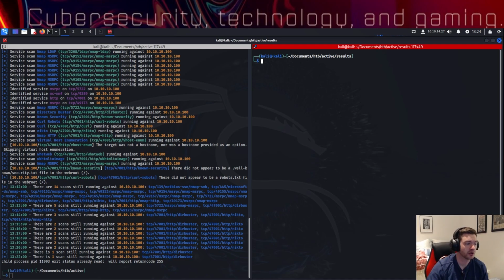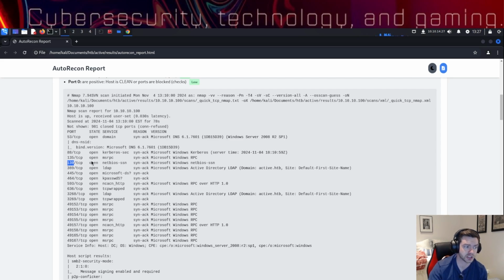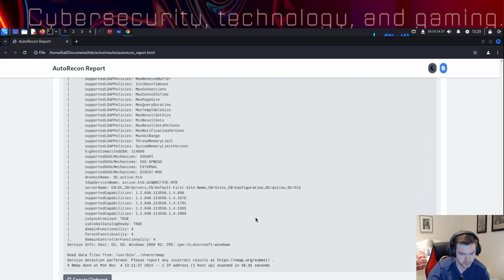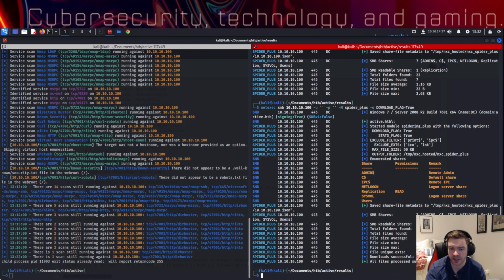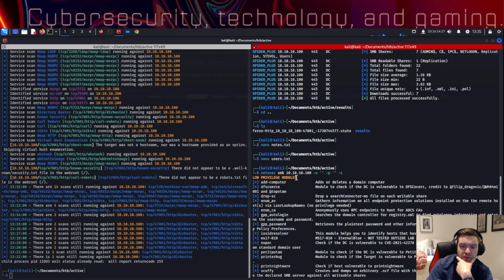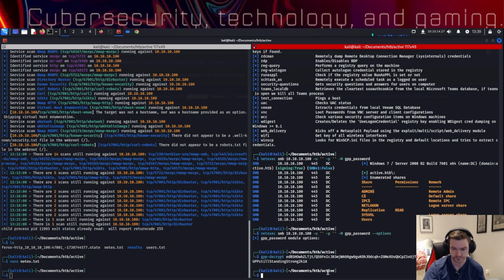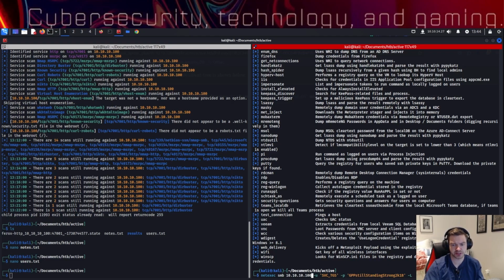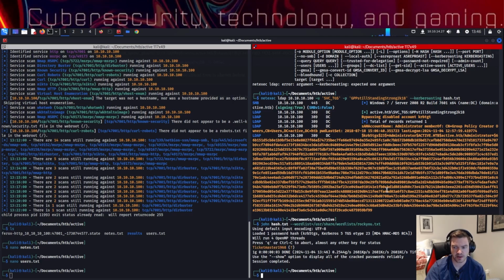HackTheBox Active Walkthrough - Step-by-Step Guide to Solving the "Active" Machine!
In this video, we’ll dive into a complete walkthrough of the "Active" machine on HackTheBox! This box is classified as Easy but requires a solid understanding of enumeration, SMB shares, and privilege escalation techniques to tackle successfully. I’ll guide you through each step, from initial recon to gaining root access, using tools like AutoRecon, SMBClient, Enum4Linux-NG, NetExec, JohnTheRipper, and gpp-decrypt.